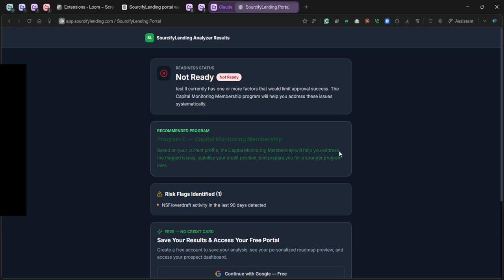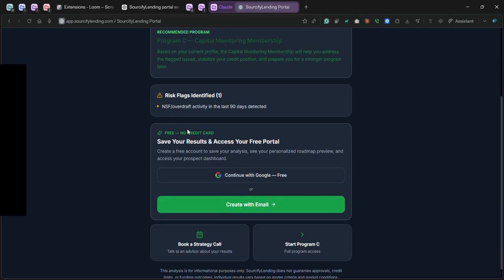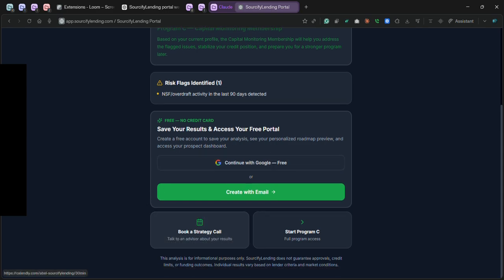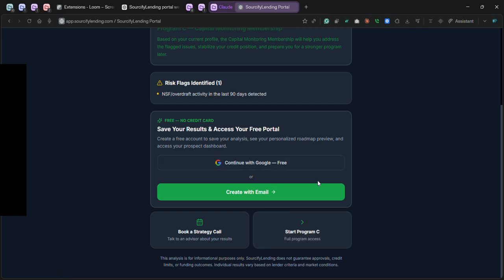How to Use the Free Business Analyzer on Our Website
In this video, I walk you through how to use the free analyzer on our website before creating an account. I demonstrate the process by entering information about a test business, including details like entity type, industry, and credit score. After answering a series of questions, I show that the analyzer indicates some factors that may limit approval success and suggest considering the program fee. I also highlight options to create an account, book a strategy call, or start the program directly.